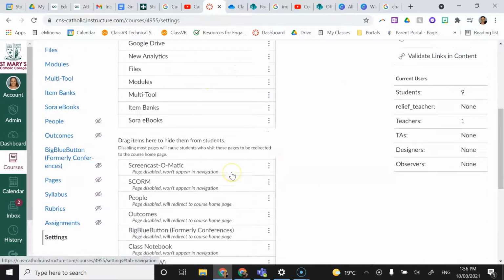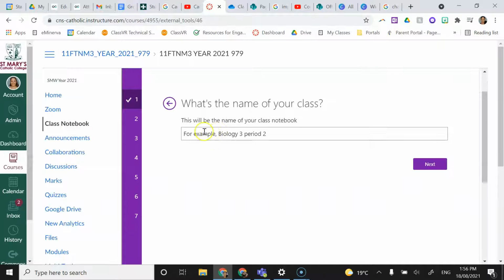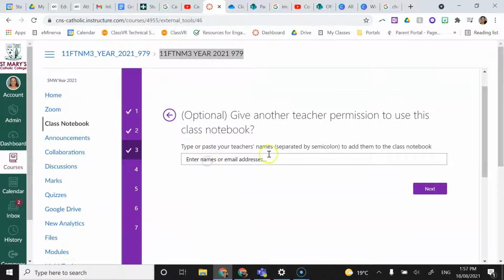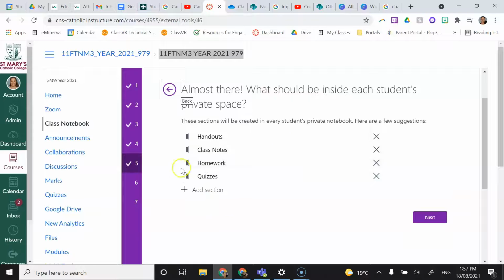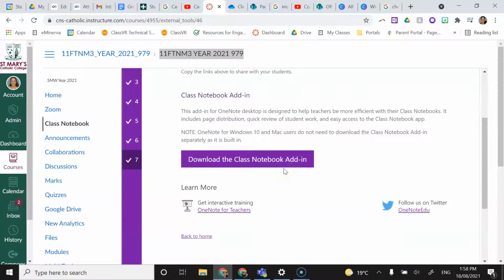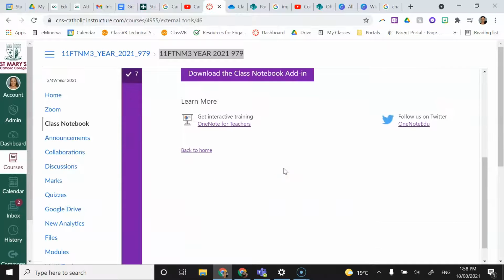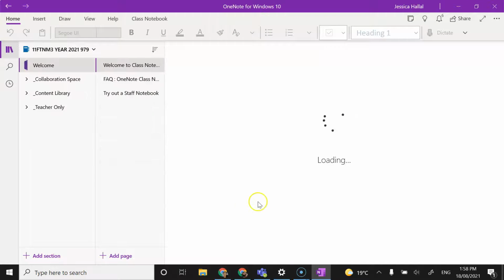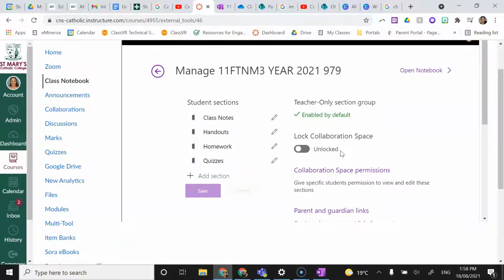Creating Class Notebook in Canvas (One Note)